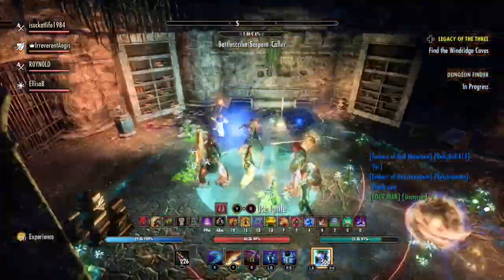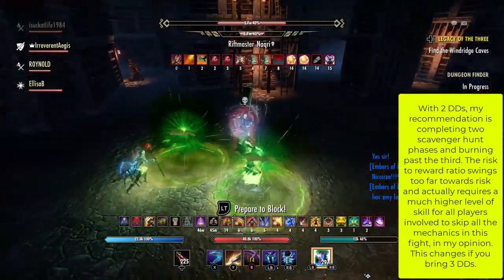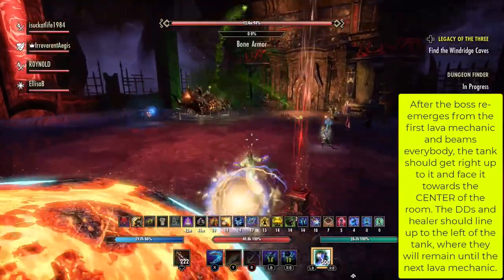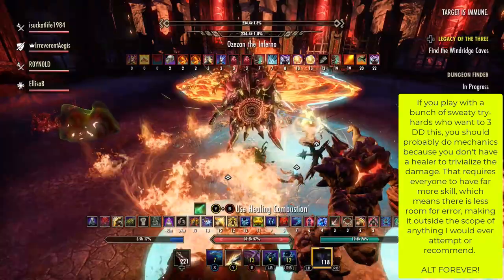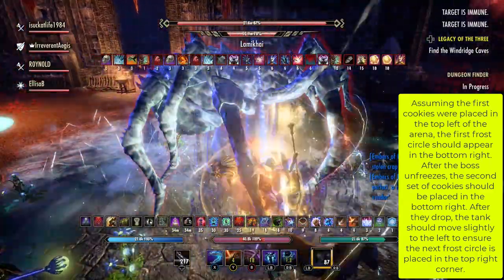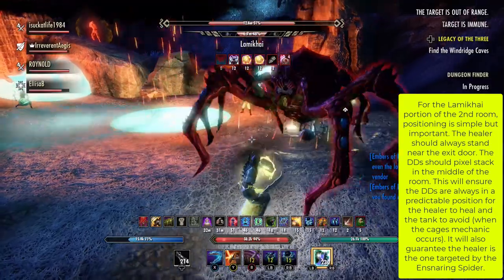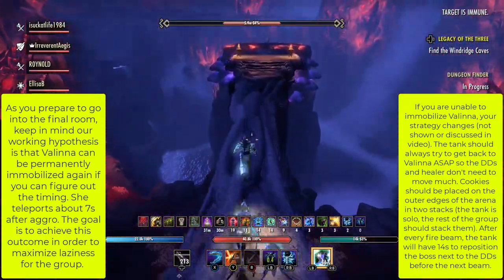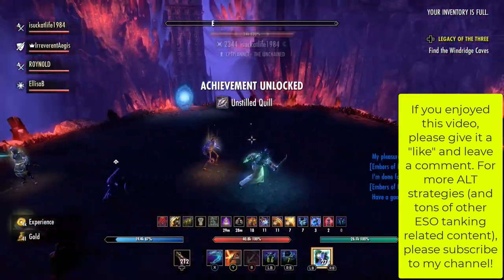ESO Tank POV: Scrivener's Hall Trifecta Guide- Curator's Champion (Title Run)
I know you've heard about the META. Get ready for a new term, the ALT... short for alternative strategy... but really an acronym for "Aegis's Laziest Tactics." Instead of being as efficient as possible, which requires top groups with insane skills, you're going to get to be as lazy as possible and still get the same achievements (unless you're a heavy attack sorc... in which case you're too lazy for even me to condone.)

In this video, I show you how to earn the Curator's Champion title for achieving the trifecta (hard mode, speed run, and no death at the same time) in Veteran Scrivener's Hall in ESO.